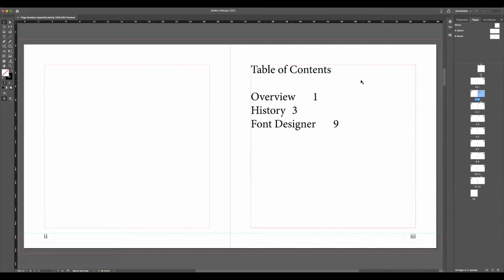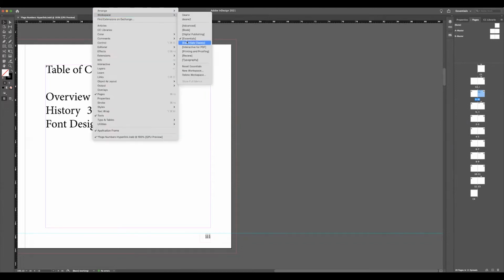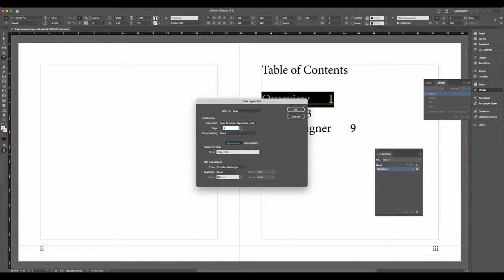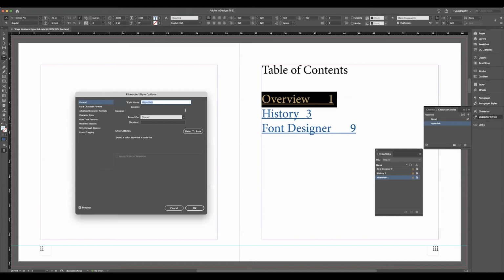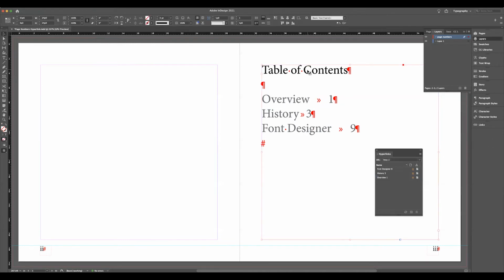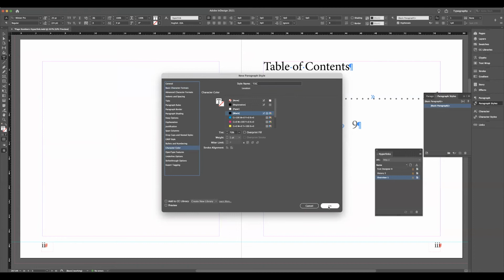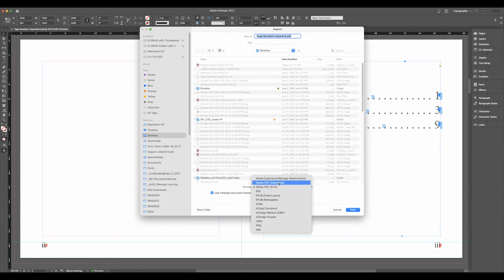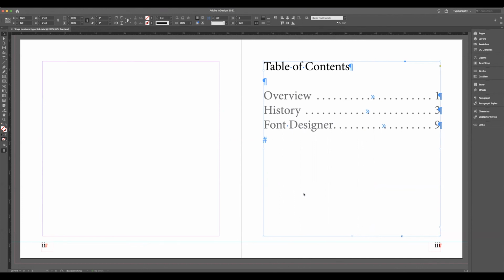Hyperlink TOC and Export Interactive PDF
Create a Table of Contents. Have the individual listings hyperlink to the actual pages. Create interactive PDFs that allow the TOC to be clicked and work. Remember to clic the "Spreads" button so it exports correctly.